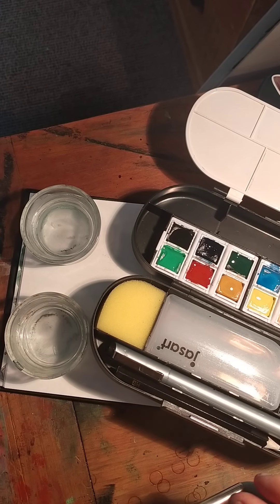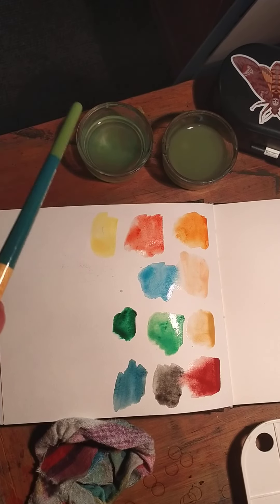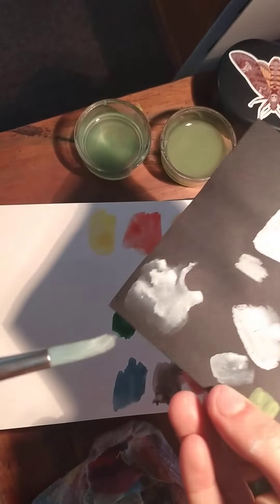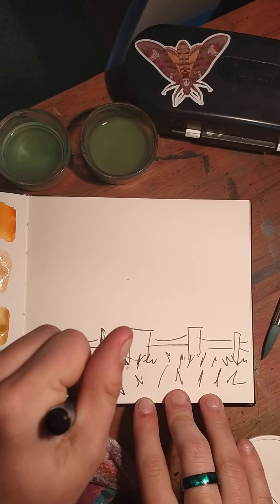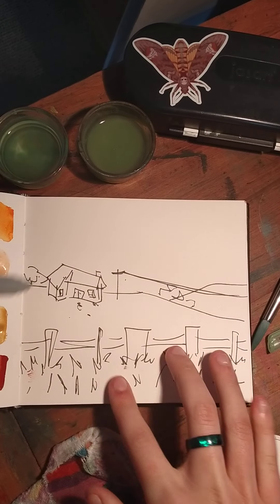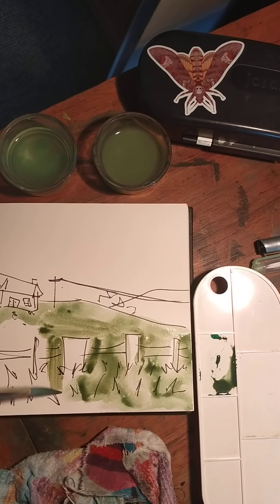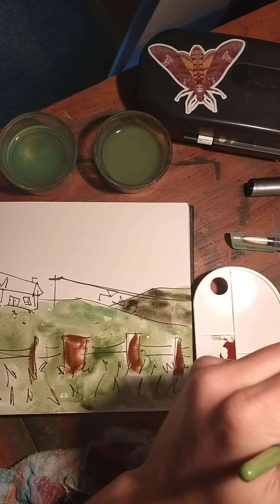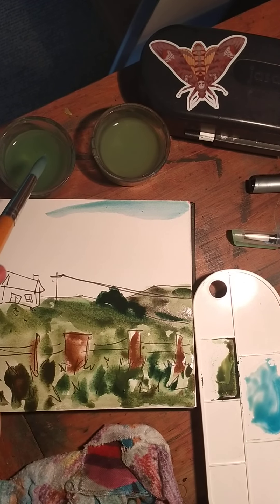Jasart Ultimate Travel Set Review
highly recommend to those who travel often or enjoy painting outside, love this set very much!